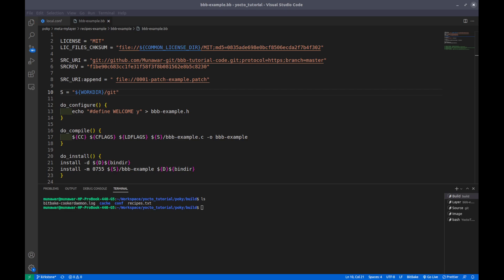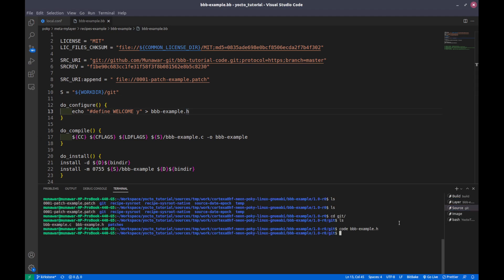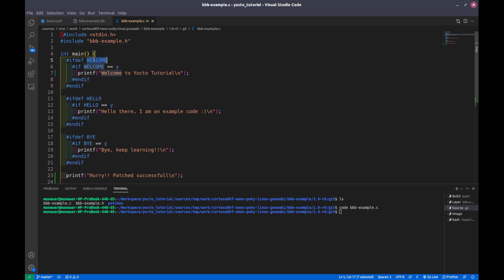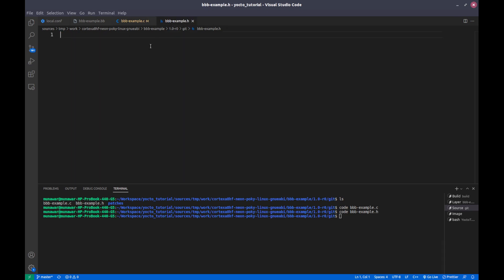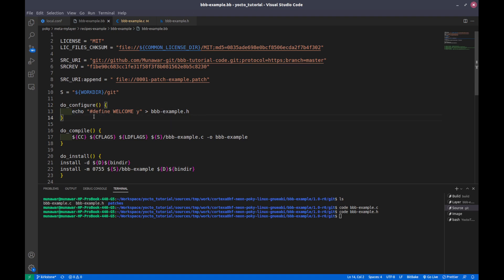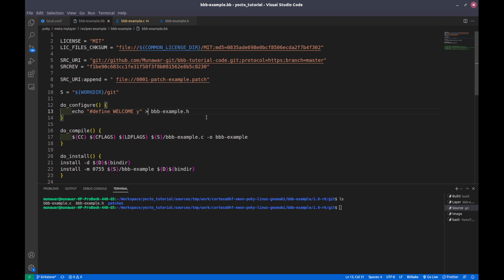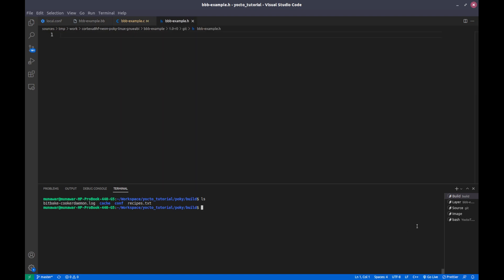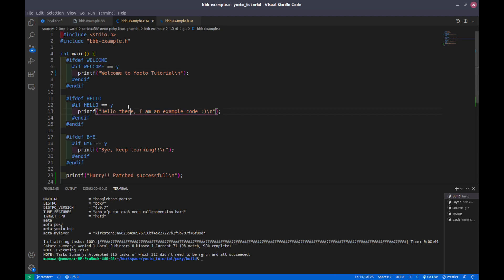Yocto Tutorial - 09 Yocto Build Tasks (Part-5) | do_configure (With Example!!)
In this video, we'll be exploring the configure task, what it is, how it works, and how to use it.

The configure task is an optional step that configures the source by enabling and disabling any build-time and configuration options for the software being built before compilation if any configuration is available.

In this tutorial, we'll be showing you how to define the configuration steps in the "do_configure()" function of bitbake. These steps define any configuration that needs to be done before the software can be compiled.

By default, the configure task runs in the current source directory ${S}. Normally, the build process automatically applies the defined configuration. However, in this tutorial, we'll be executing the configure task explicitly so that we can analyze how it works.

To execute the configure task, we'll be using the command "bitbake -c do_configure recipe-name". This will apply the configuration and allow us to analyze the changes that have been made.